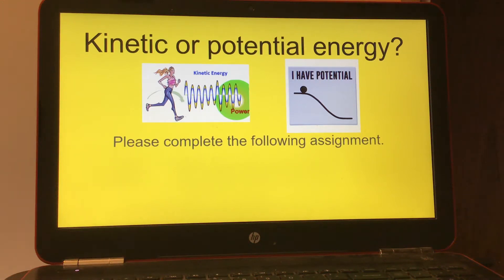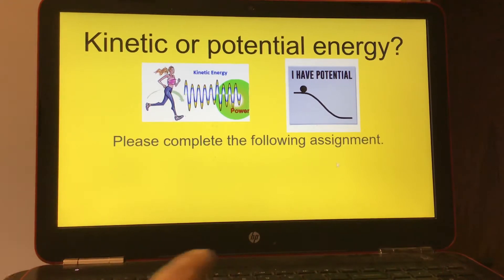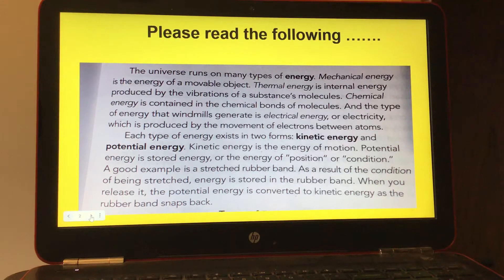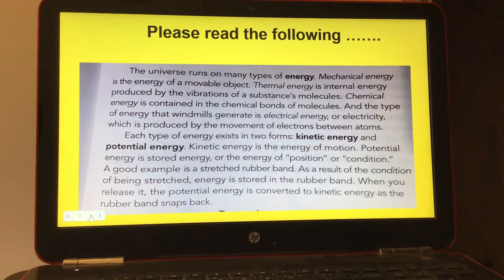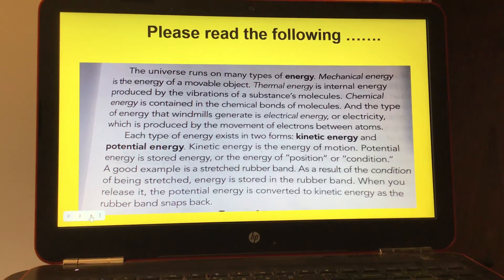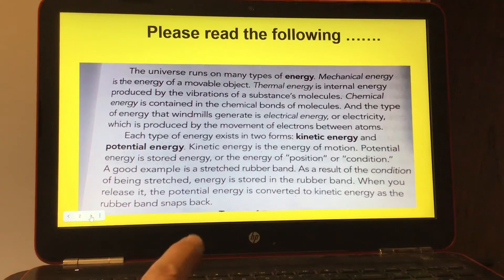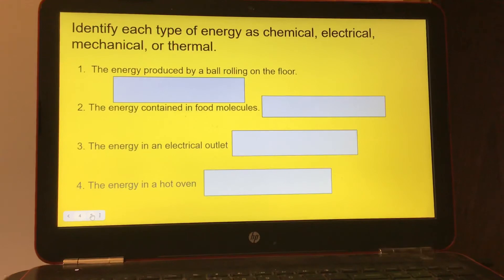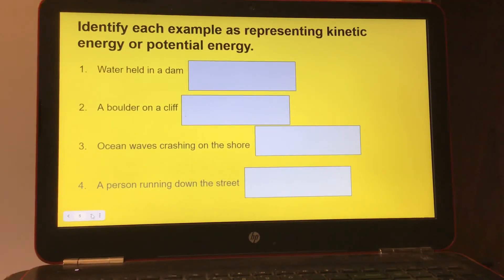Kinetic or potential energy?